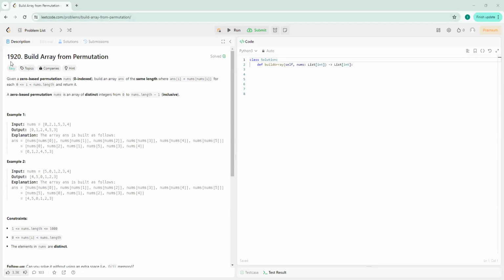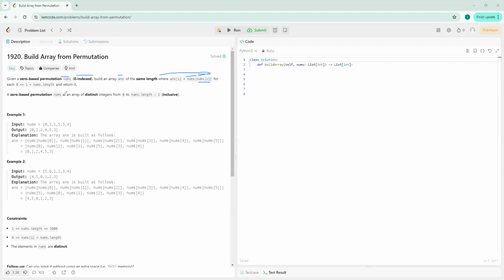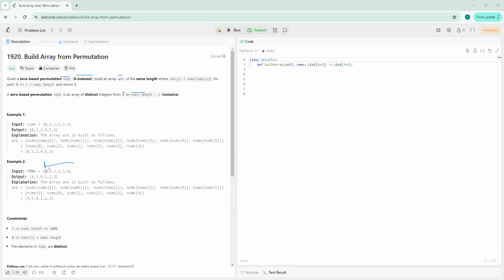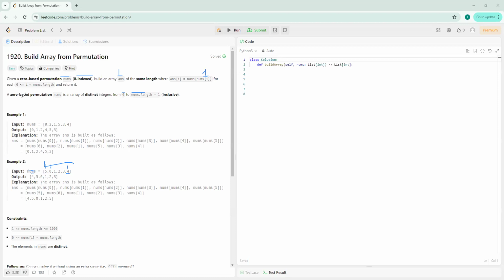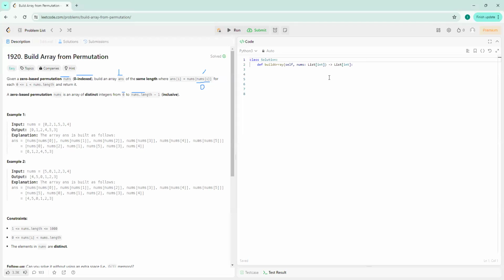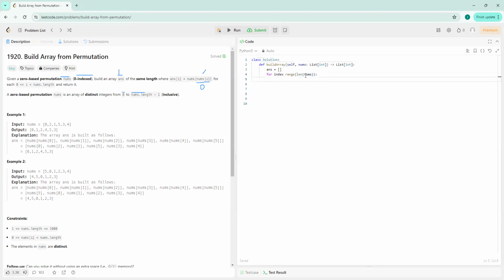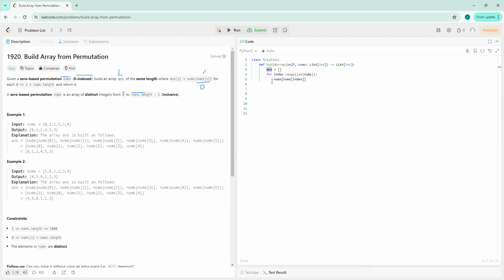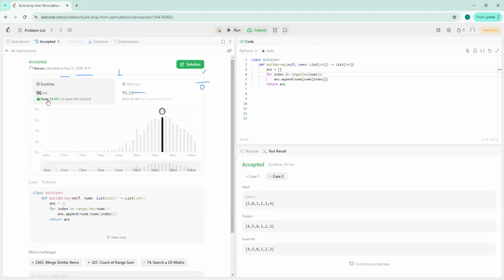Try this approach to solve the 'Build Array from Permutation' Leetcode Problem no. 1920.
In this video, you will learn and understand Leetcode Problem no# 1920 - Build Array from Permutation. This video includes a detailed explanation of this problem, what is the problem statement, what should be the output, and how to code the solution to pass all the test cases. The solution is very simple just 3 lines of code, a beginner-level person could easily understand this.

Build Array from Permutation Python
Build Array from Permutation C#
Build Array from Permutation Java